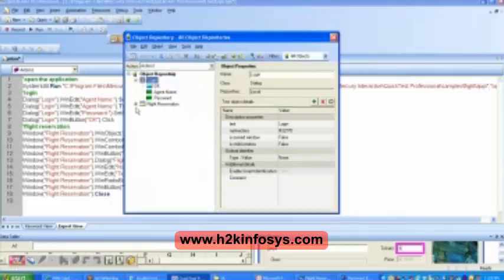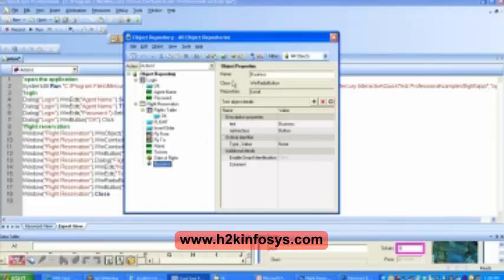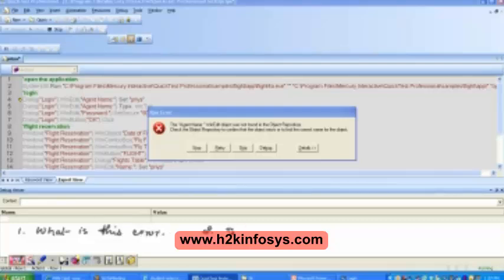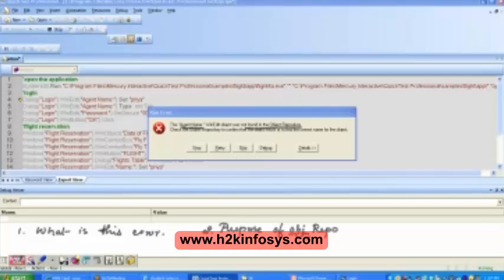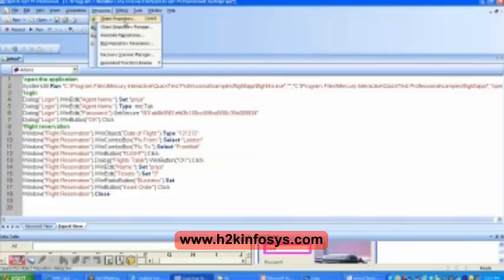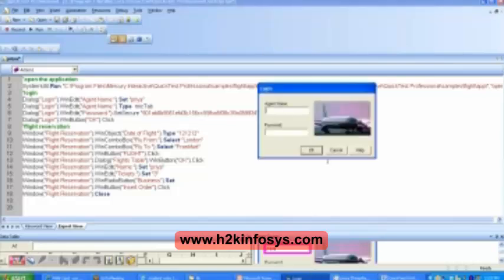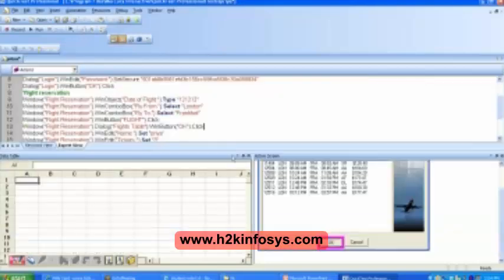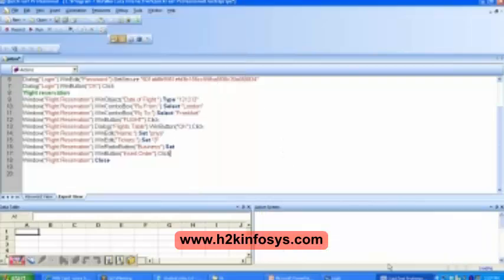QTP Certification Training Online | uft/qtp | uft workshops | Free Demo | H2KInfosys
H2K Infosys is offering you customized online training on HP QTP / UFT with advanced concepts. Are you looking for an advanced HP QTP (now UFT) course that can distinguish you in the test automation circles? Your search ends here.